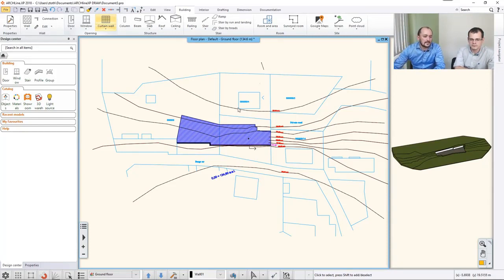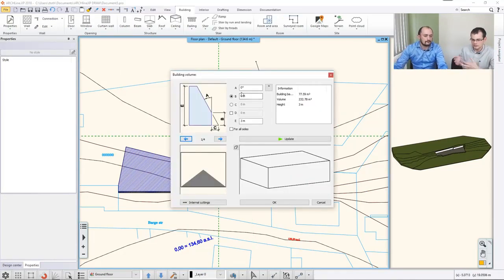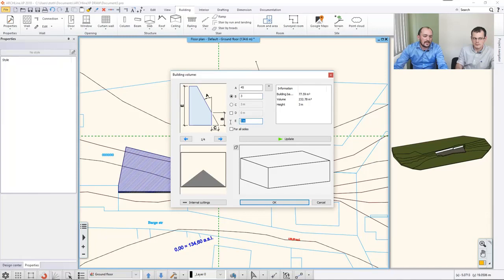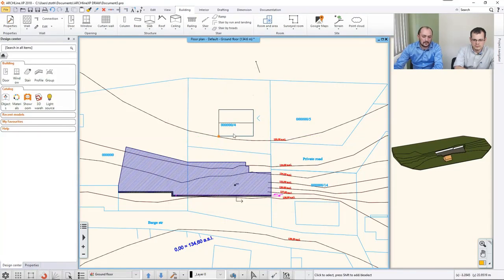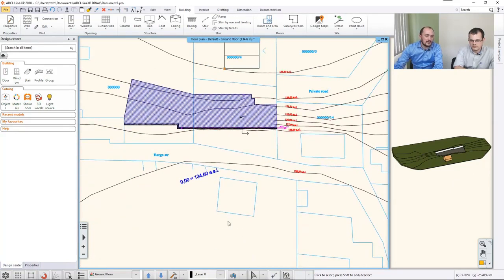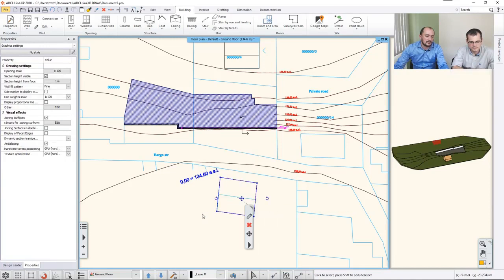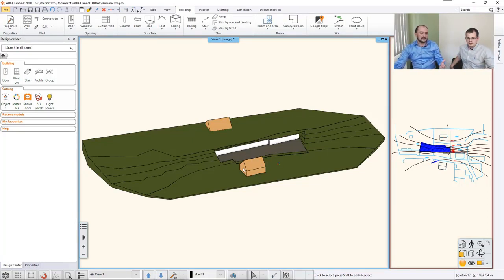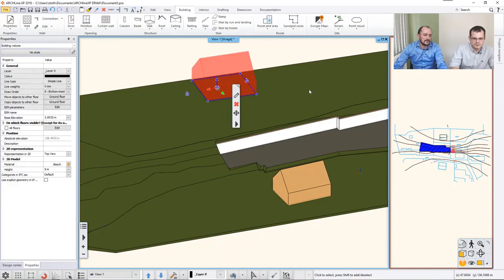Building volumes - ARCHLine.XP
In this tutorial video you will learn about building volumes.